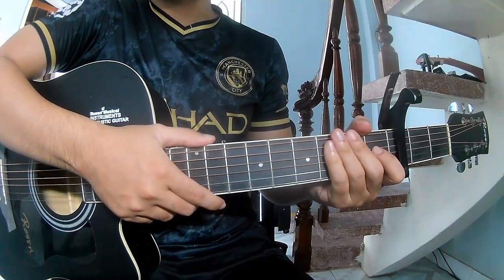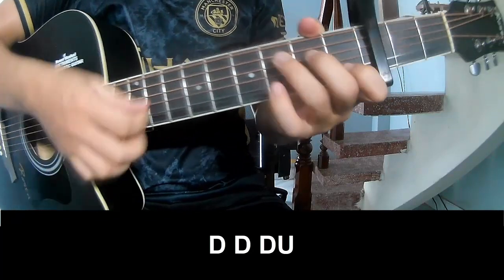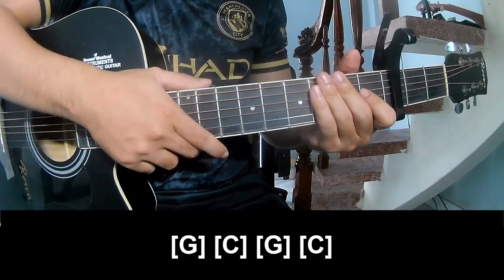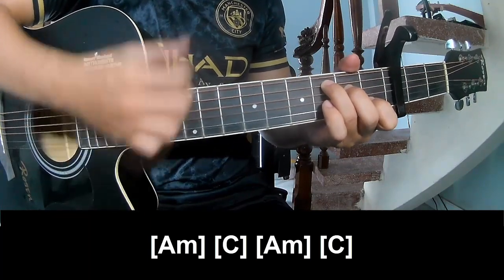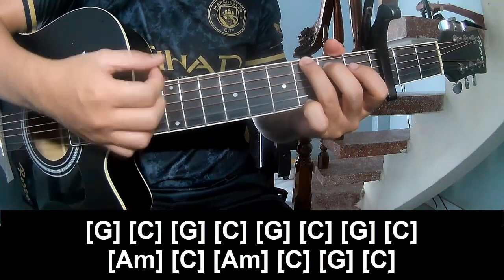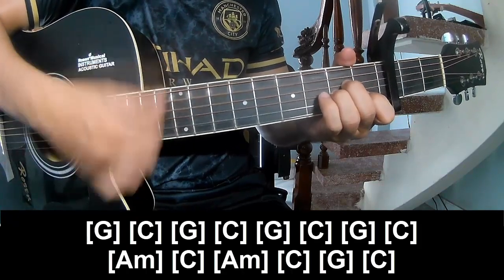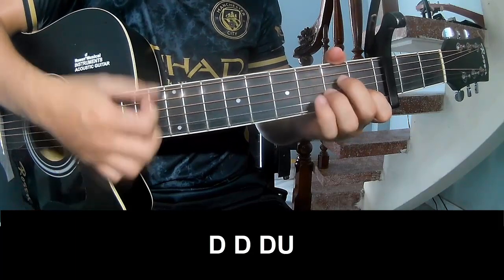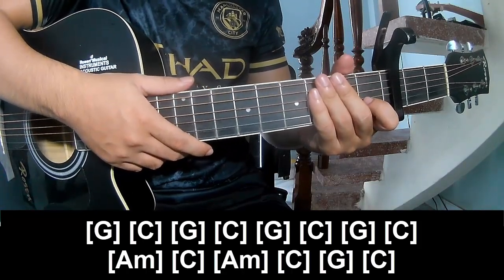How To Play Guitar Life Lessons By Wyatt Flores Version 2